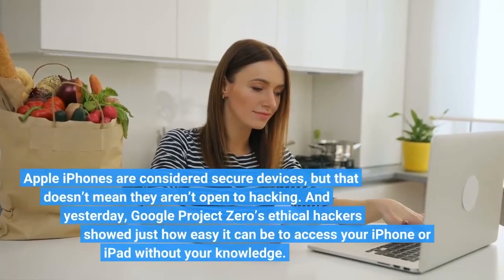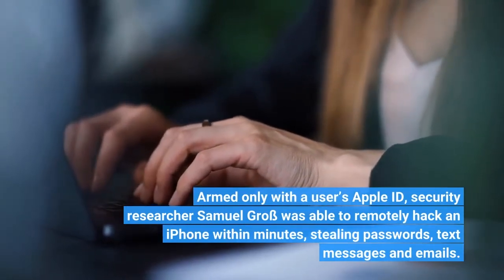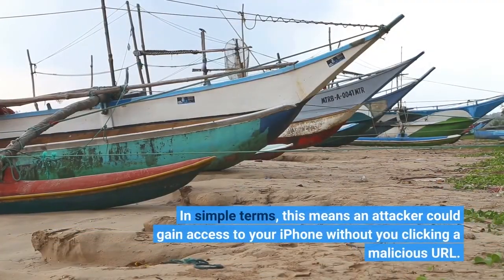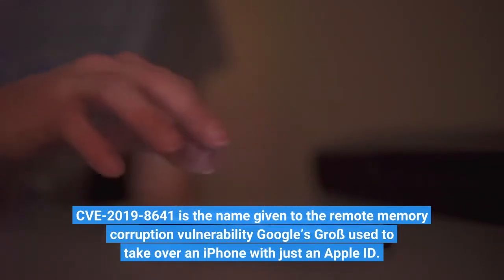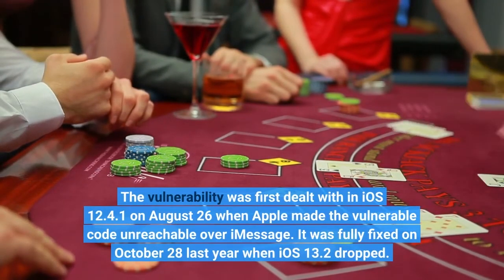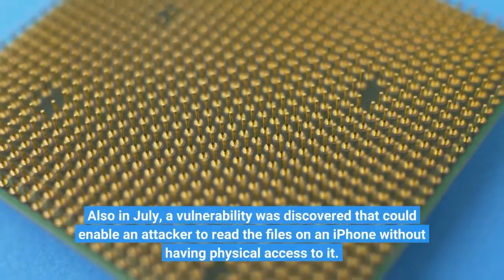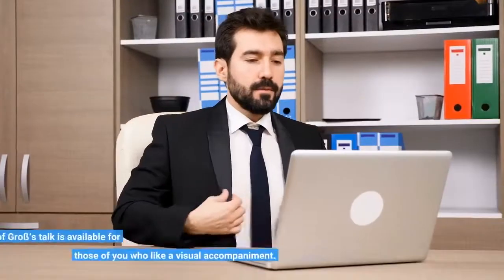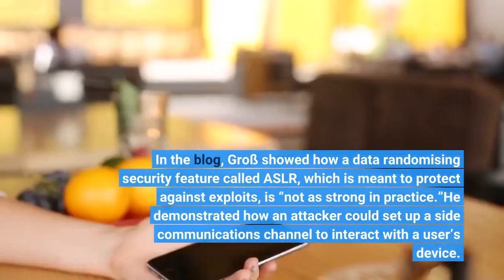Google Reveals How To Hack An Apple iPhone Within Minutes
Apple iPhones are considered secure devices, but that doesn’t mean they aren’t open to hacking. And yesterday, Google Project Zero’s ethical hackers showed just how easy it can be to access your iPhone or iPad without your knowledge. Armed only with a user’s Apple ID, security researcher Samuel Groß was able to remotely hack an iPhone within minutes, stealing passwords, text messages and emails. Leveraging just one vulnerability labeled CVE-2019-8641, Groß was also able to remotely activate an Apple iPhone’s microphone and camera without any interaction from the user. In simple terms, this means an attacker could gain access to your iPhone without you clicking a malicious URL. First things first: This vulnerability was fixed by Apple, so it’s not a danger to you any longer–unless of course you have avoided applying iOS updates on your phone. CVE-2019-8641 is the name given to the remote memory corruption vulnerability Google’s Groß used to take over an iPhone with just an Apple ID. The issue was originally discovered and reported to Apple as part of Groß’s joint project with Natalie Silvanovich back in July, with a proof of concept exploit published in August. The vulnerability was first dealt with in iOS 12.4.1 on August 26 when Apple made the vulnerable code unreachable over iMessage. It was fully fixed on October 28 last year when iOS 13.2 dropped. Multiple other Apple vulnerabilities have been found by Google’s Project Zero over the last year. For example, in July it was revealed that a vulnerability in Apple's iMessage could render an iPhone useless and force a factory reset. Also in July, a vulnerability was discovered that could enable an attacker to read the files on an iPhone without having physical access to it. The Google Project Zero blog reveals more details about Groß’s research, which was first unveiled at a hacking conference in December. It’s part of a three part series, which the more technical among you might enjoy delving into. The video of Groß’s talk is available for those of you who like a visual accompaniment. In the blog, Groß showed how a data randomising security feature called ASLR, which is meant to protect against exploits, is “not as strong in practice.”He demonstrated how an attacker could set up a side communications channel to interact with a user’s device. Remote code execution could be achieved through abuse of the “Receipts” feature that lets people know their iMessages have been delivered. As a result of the research, Groß has recommended new security measures to Apple, some of which the iPhone maker has already implemented. This should make similar exploits “significantly harder,” from now on, he said. One of the biggest concerns about the Apple iPhone vulnerability reported by Google is that it doesn’t require any interaction from the user to exploit. “This makes the vulnerability different from a lot of other mobile issues,” says security researcher Sean Wright.